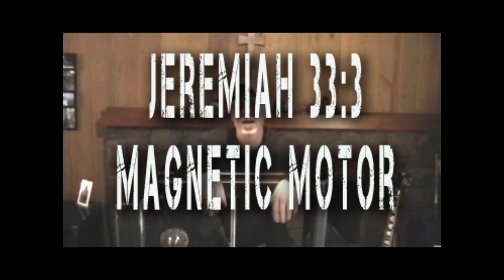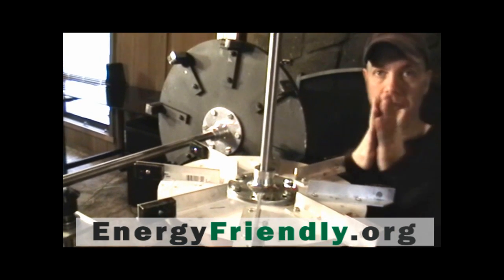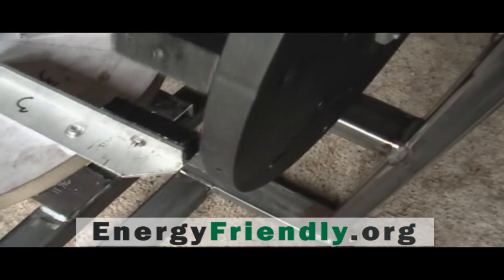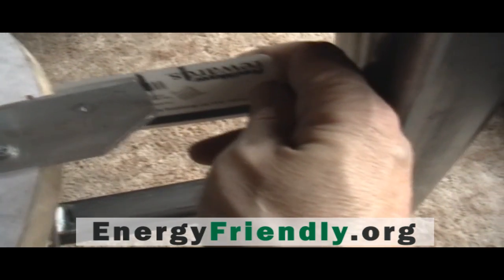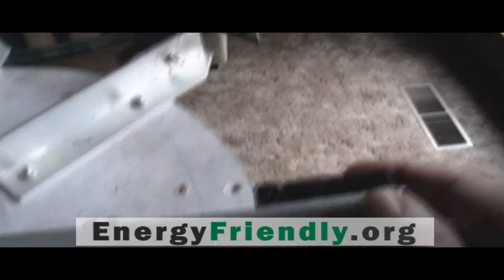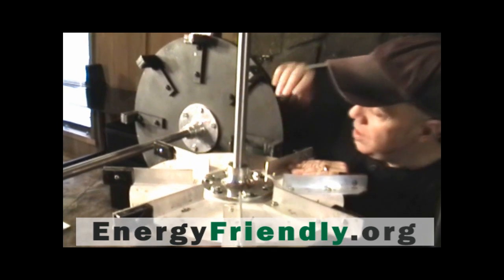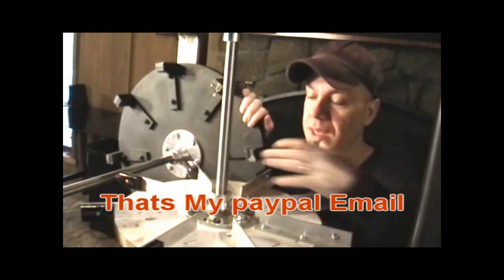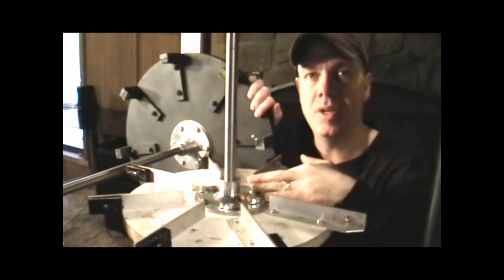New Concept - J33:3 Magnetic Motor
World Joint Project. Open source. No Patent! This New design is now open to the world and anyone can use it and improve it. We need to improve the magnetic shielding first, Its called the J33:3 Magnetic Motor